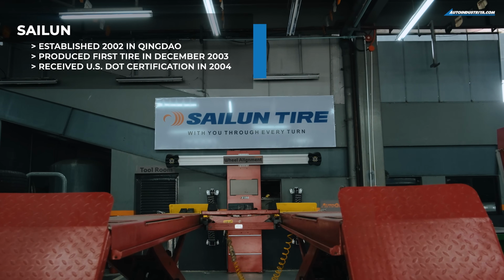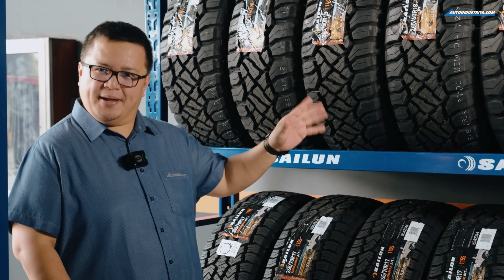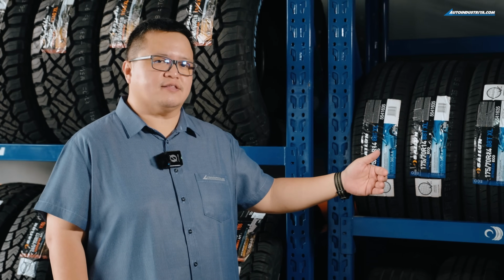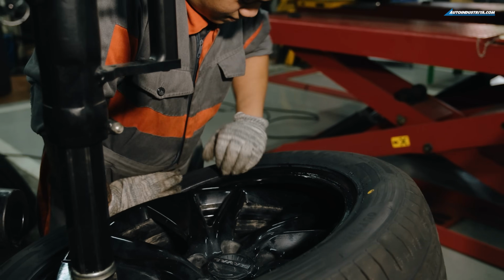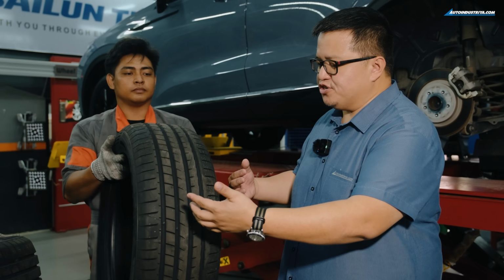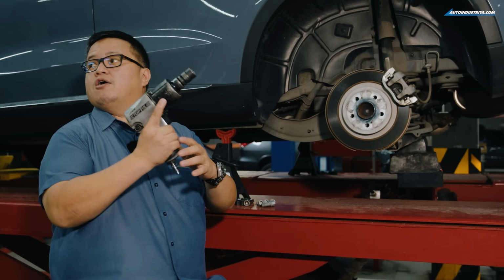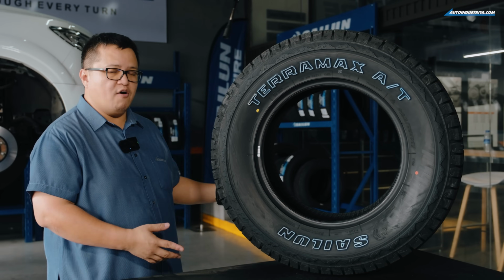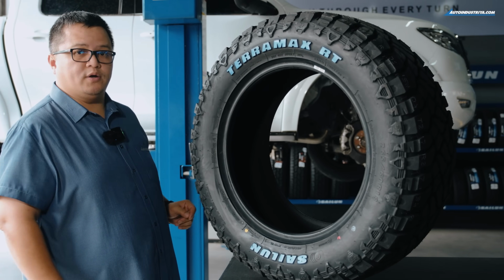Tire Feature: New Sailun Tire Terramax and Turismo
Building trust is the key to any tire brand, and Sailun Tire is taking that lesson to heart. In this feature, Vince checks out what Sailun has to offer for your vehicle such as the Atrezzo, Turismo and Terramax. For some reason, he is taking a long look at the Terramax RT…

00:00 Sailun background
00:43 Tire Lineup
01:36 Sailun Turismo SU59
02:40 Sailun Terramax RT
04:07 Where to get?